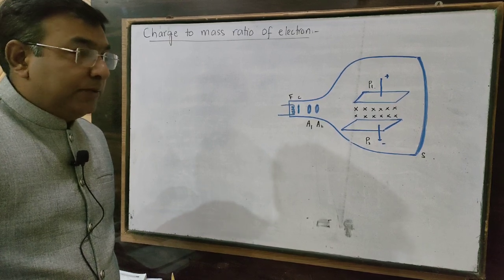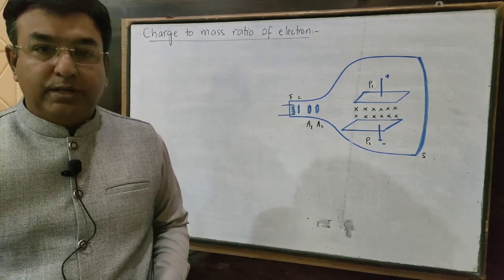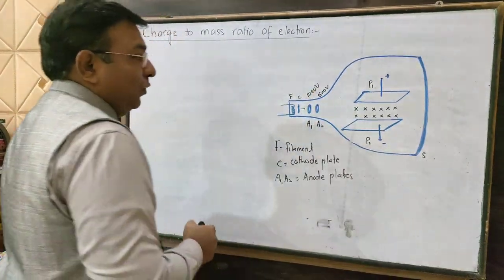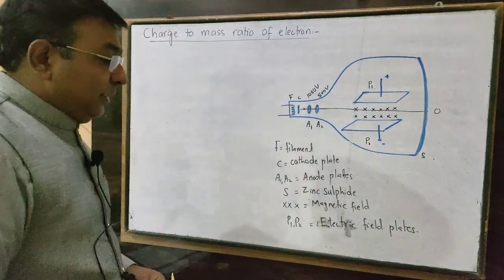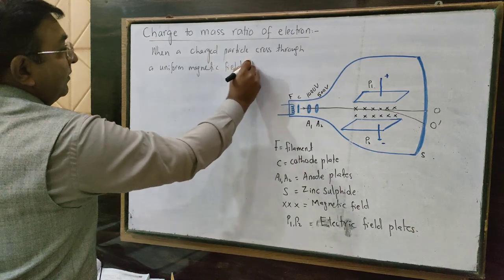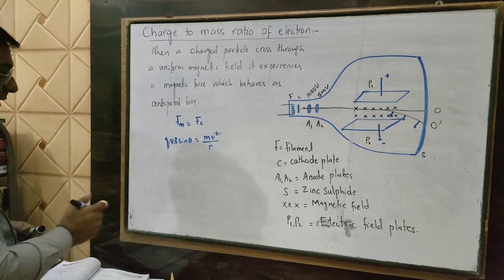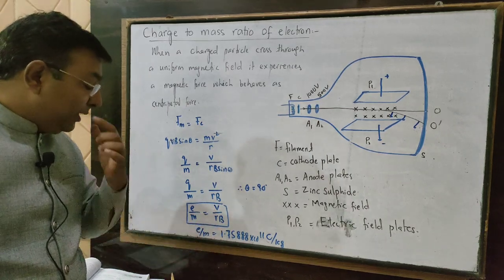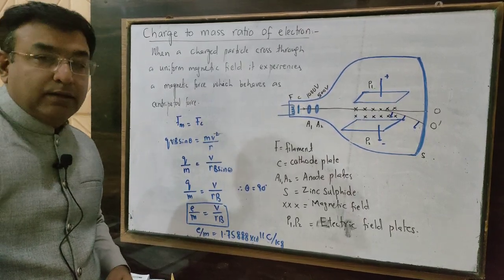class XII chapter 14 Topic Charge to mass ratio of electron